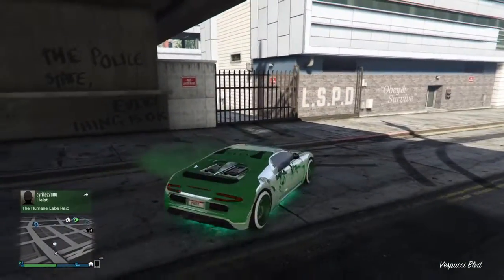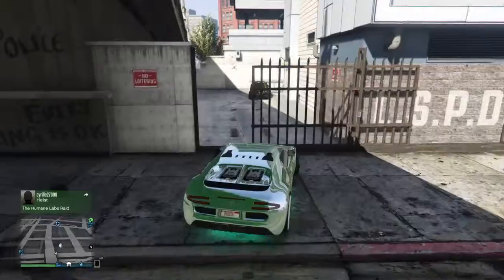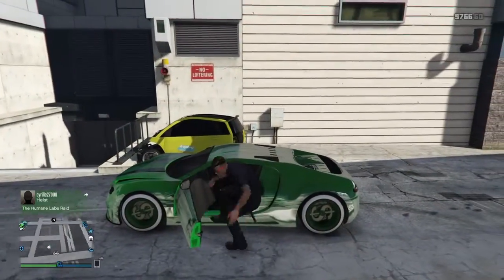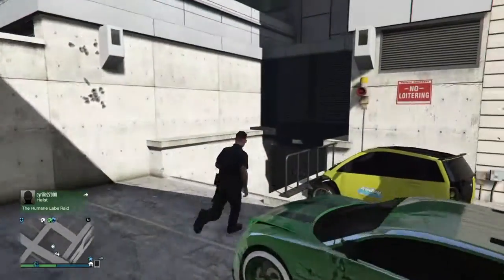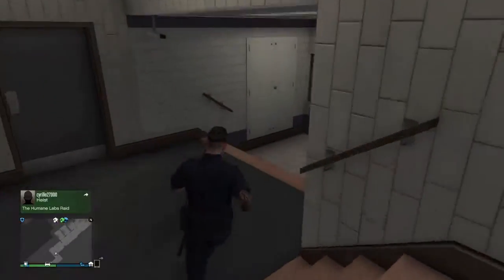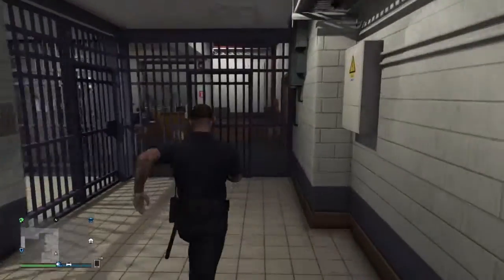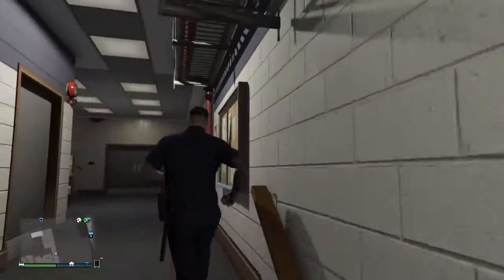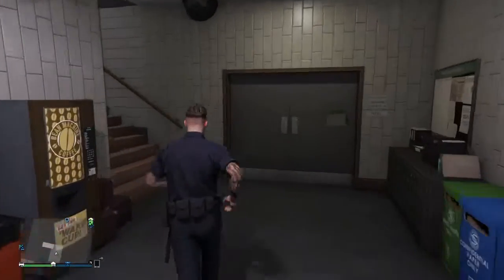How to get inside the police station on gta v online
Can we hit 5 likes for this insane glitch